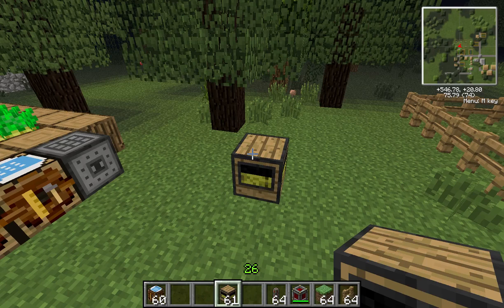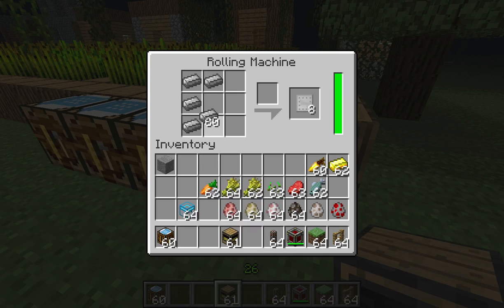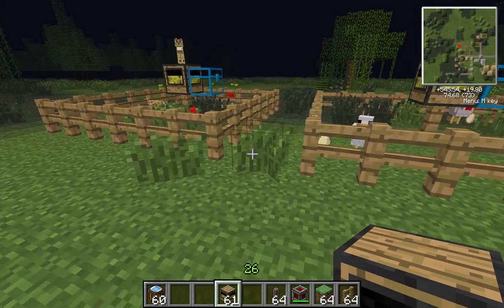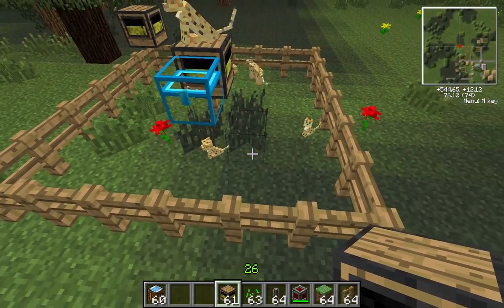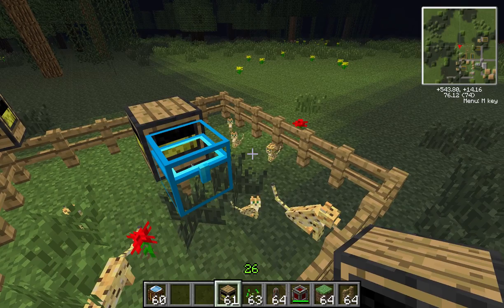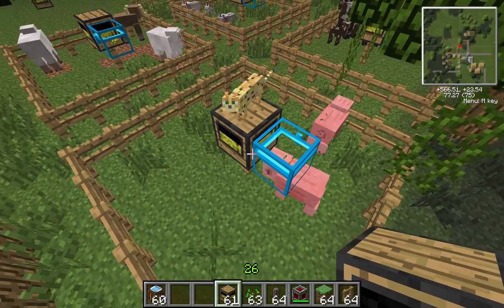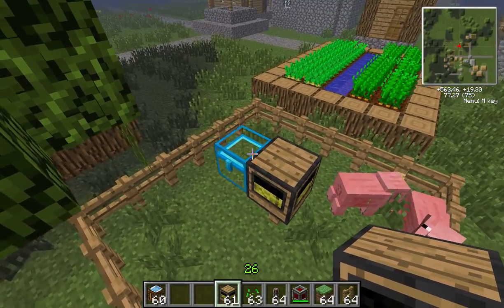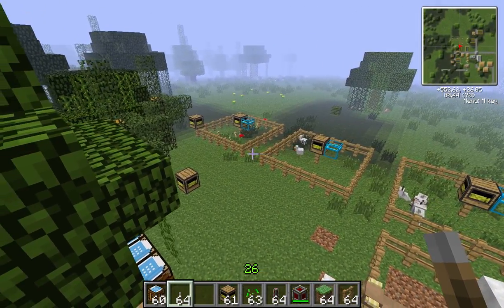Block Spotlight - Feed Station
Hello, and welcome to Block Spotlight with the least derpy one. AKA MrSuryt.

In this episode we take a look at the Feed Station from Railcraft.